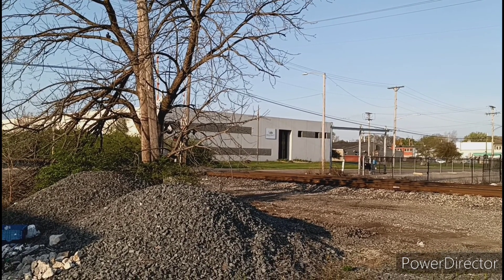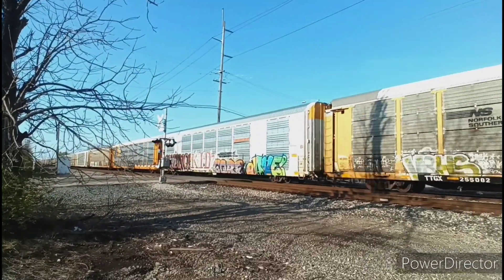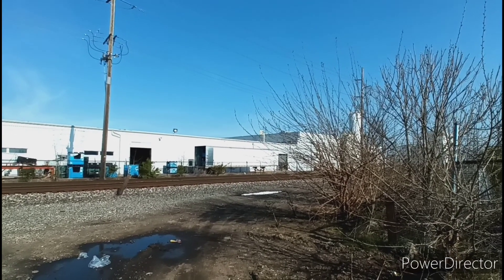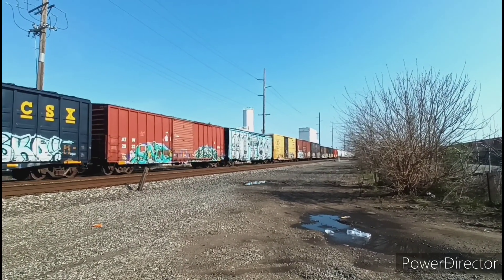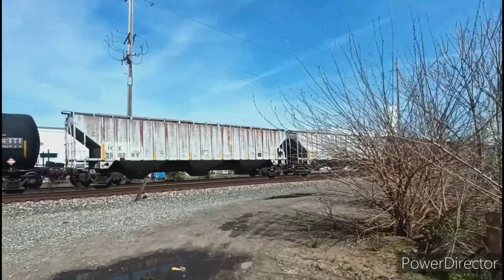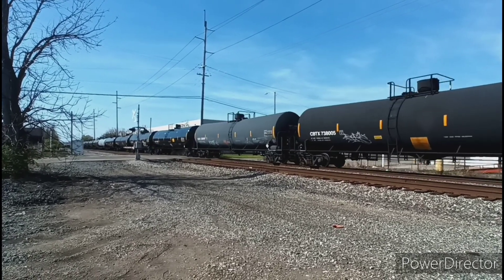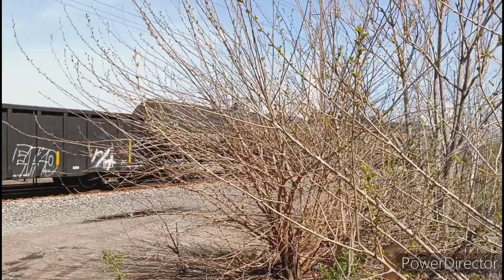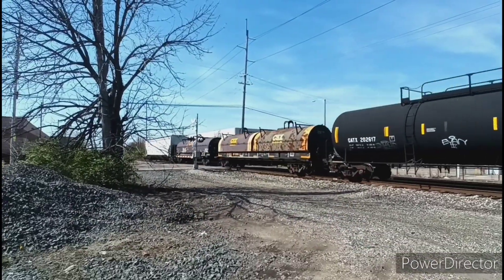NS & CP Foreign Power, an SD40-2, & more CSX Action